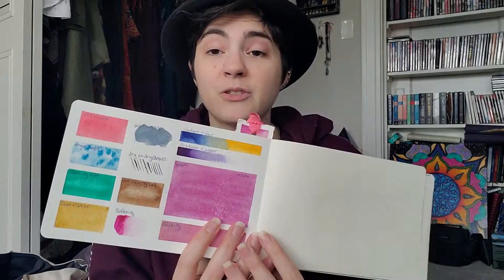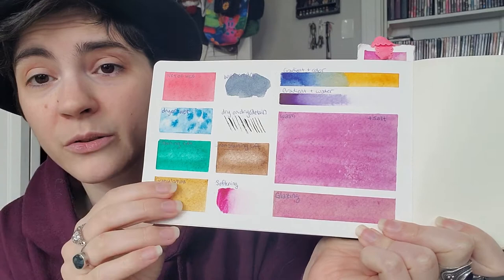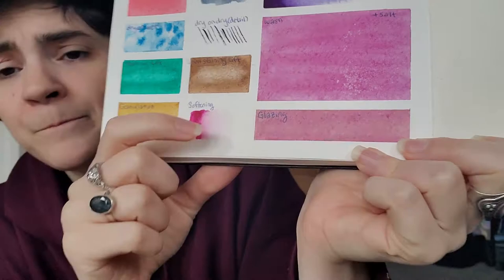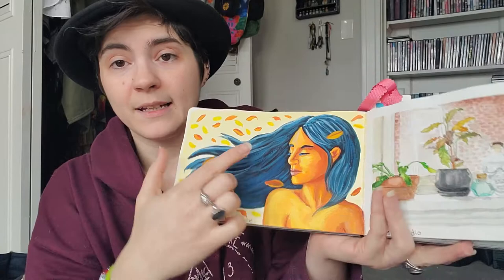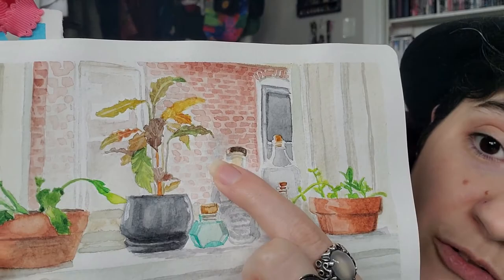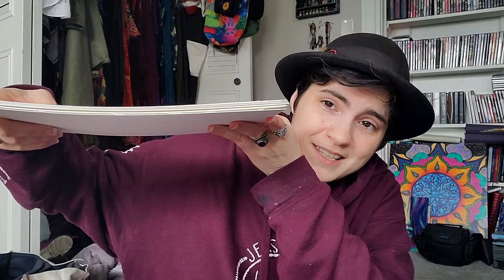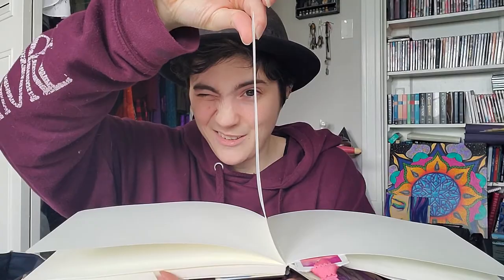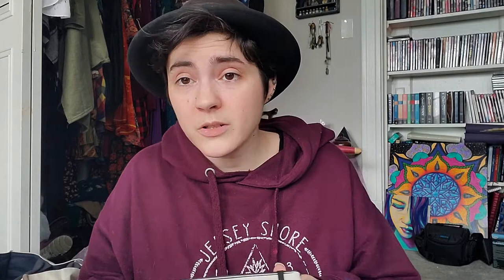A Quick Rant About Watercolor Paper (and Thanking My Friend Maria)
Oh, ya know, just a bit of a ramble where I discuss some of the frustrations I am feeling about using bad paper for my art... and gushing over the generosity of my friends.